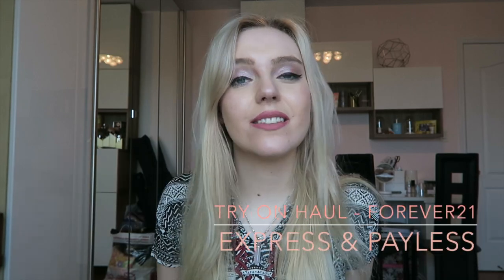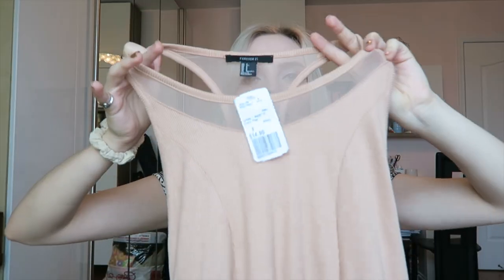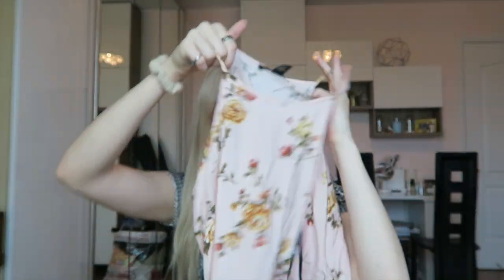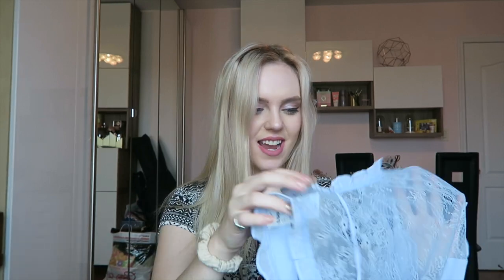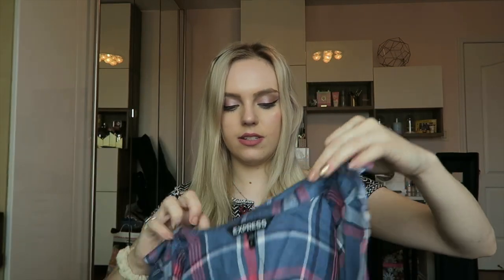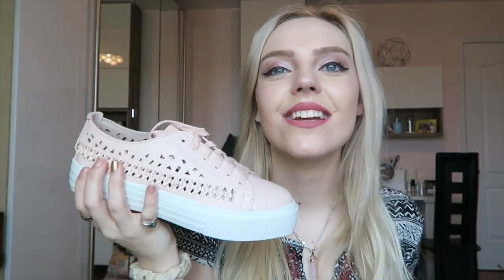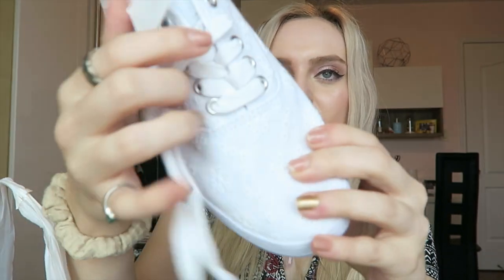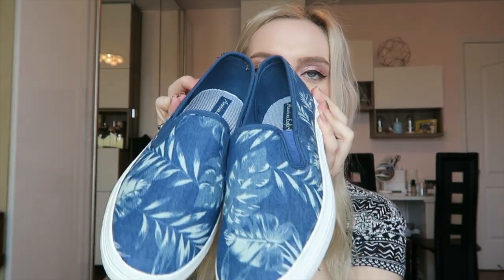TRY ON HAUL - FOREVER 21, EXPRESS & PAYLESS ( YA. U HEARD ME)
LMAO GIVE IT UP FOR PAYLESS
dont h8 me